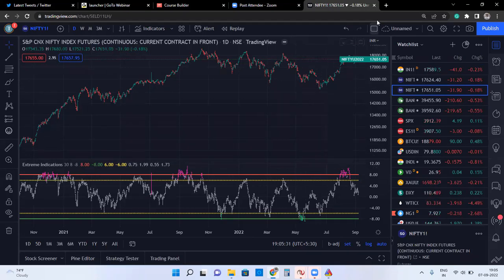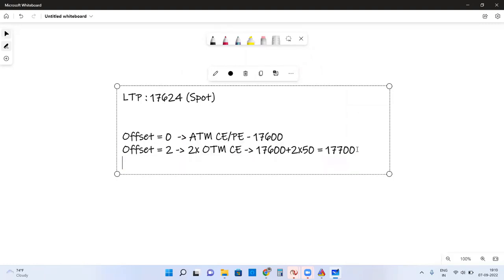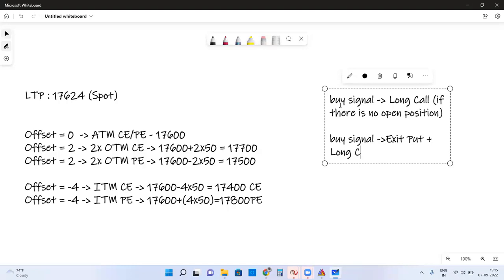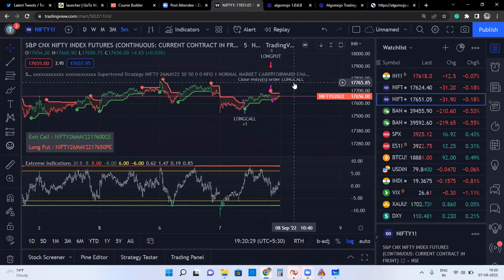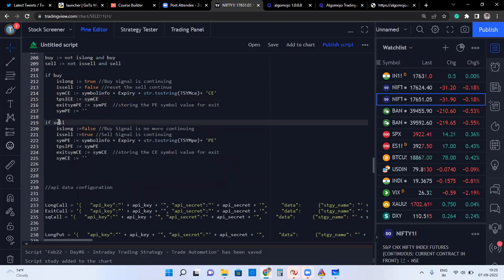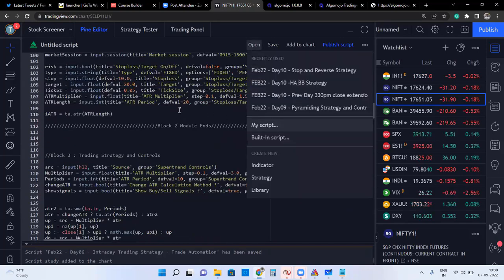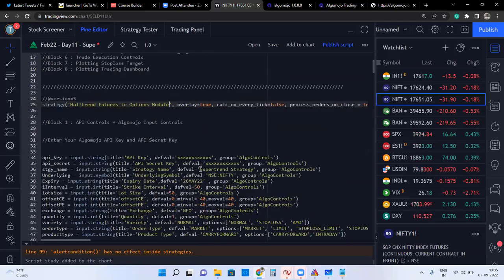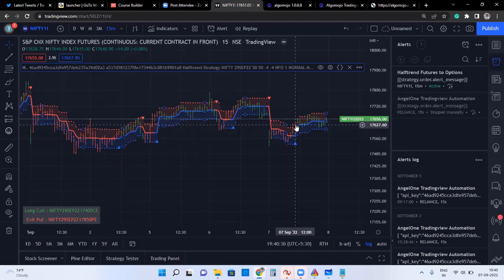Tradingview Spot/Future to Options Execution Module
In this tutorial, you will be learning how to convert any tradingview strategies where spot/future charts are used to execute options trades from tradingview platform

Attend 20+ hours of Masterclass on Tradingview Pinescript Programming. Learn to design your own indicators, trading strategies, alerts and trade automation

The course takes a practical and pragmatic approach to learn pinscript language, and is suitable for all skill levels, from beginner to advanced. The course consists of over 20+ hours of content, and is designed to take you from beginner to advanced in Pinescript programming.